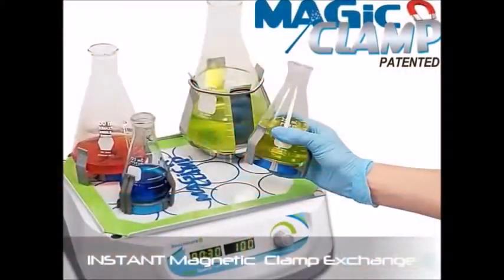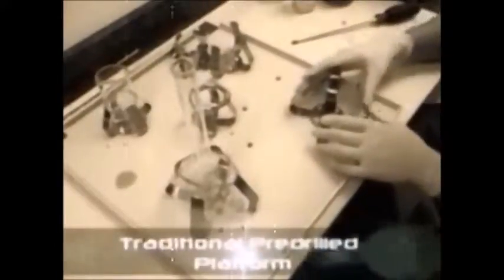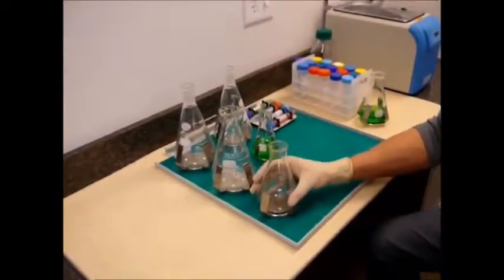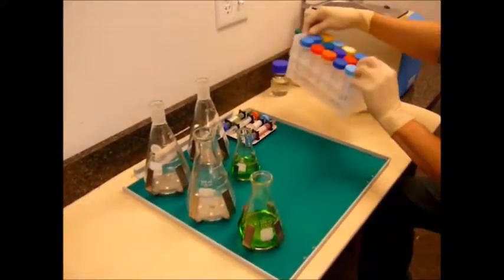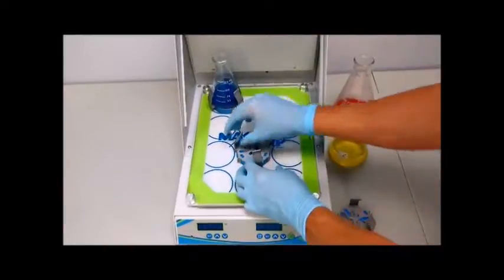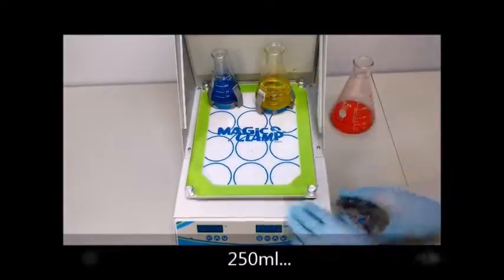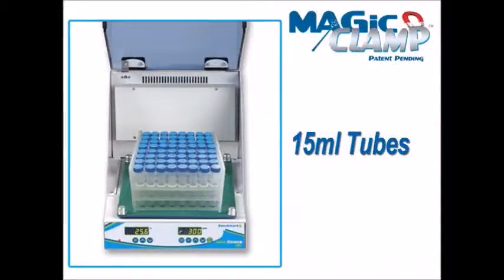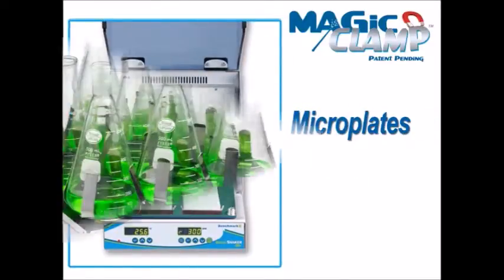MAGic Clamps™ - Magnetic Clamps for Flasks & Tubes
The extremely popular "Magic-clamp" series can be used with any Benchmark Scientific orbital shaker that has been equipped with a magnetic platform.

Premium Features:
• Flask clamps are available in seven size variations
• One Clamp™ adjustable magnetic clamp that fits 125mL, 250mL and 500mL flasks
• Available as tube racks in multiple sizes and orientations
• The universal platform can hold multiples of both flasks and tubes

Stellar Scientific carries the full line of patented Magic Clamp™ individual and rack based magnetic clamps to outfit your Benchmark incushaker and other shaking devices.

Raw footage courtesy of Benchmark Scientific